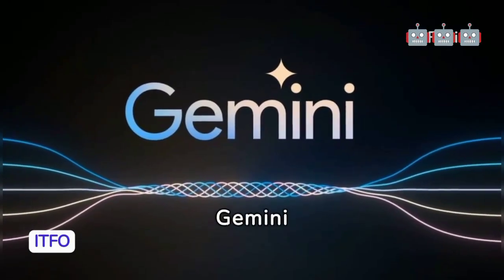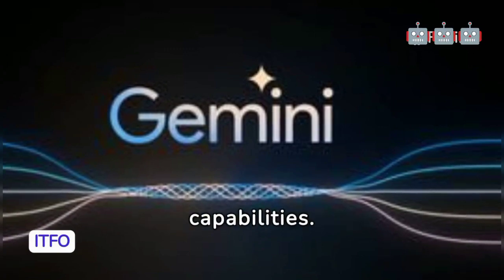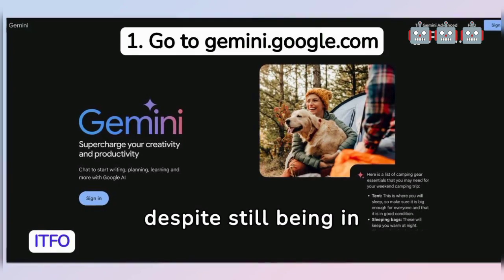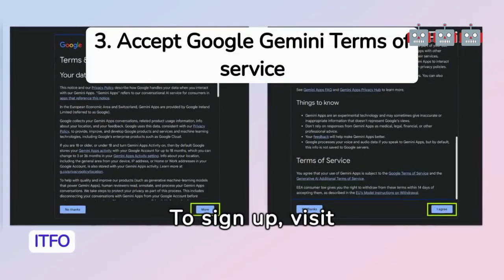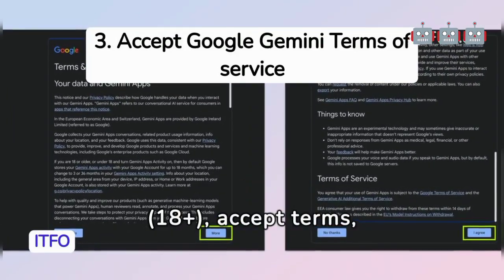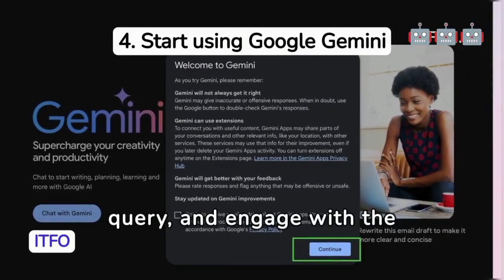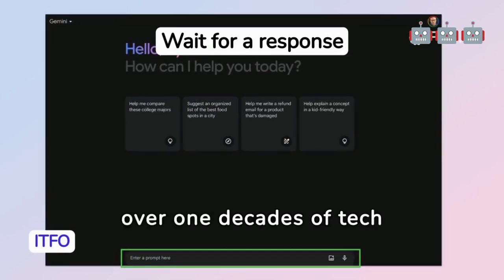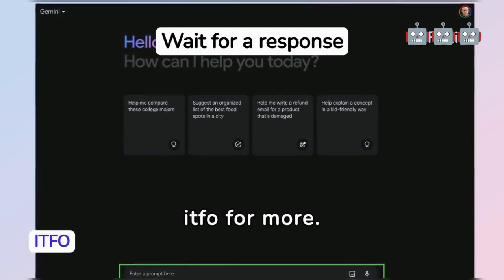Unlock Creativity with Google Gemini: A Guide to Multimodal AI Assistant|ITFO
“Unlock Your Creativity with Google Gemini: A Guide to Multimodal AI Assistant”

Unlocking Google Gemini: Your Guide to Google's AI Revolution"

Description:
Discover the power of Google Gemini, Google's advanced AI rivaling chatGPT and Microsoft Copilot. Dive into its evolution from Bard, exploring its text and image capabilities. In this video, learn how Google Gemini seamlessly integrates with Google Workspace Android, operating both as a standalone AI and within development. Explore the features, sign-up process, and the future possibilities it hints at. Whether you're into creating images, stories, lists, or code, Google Gemini has you covered.